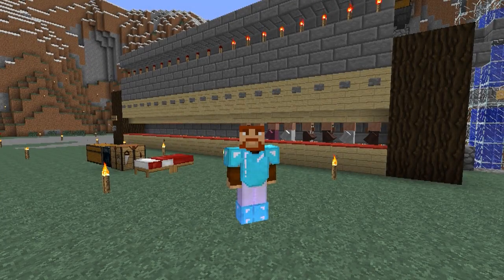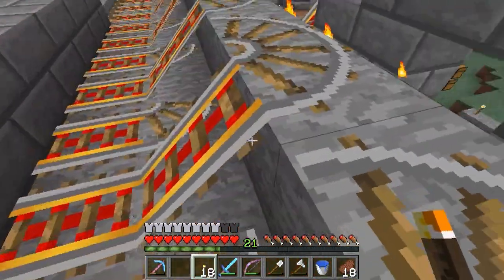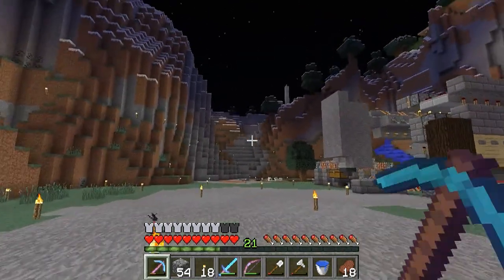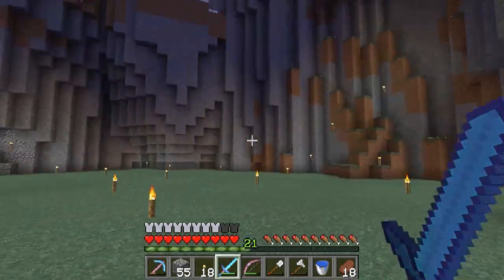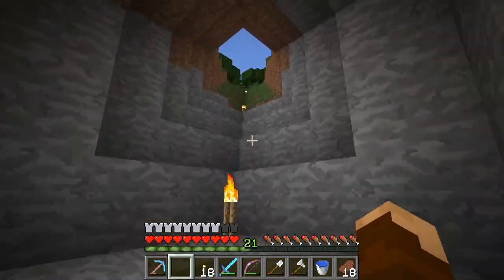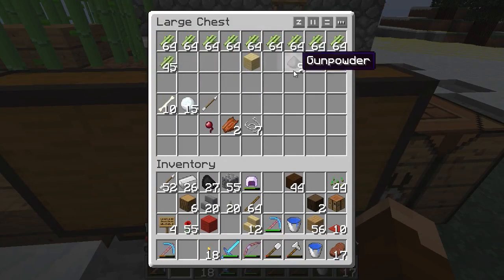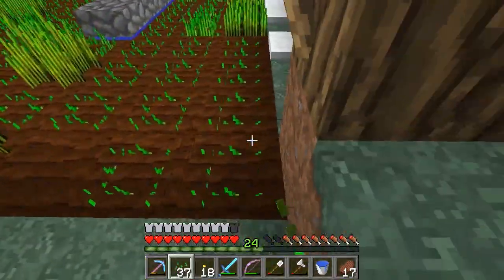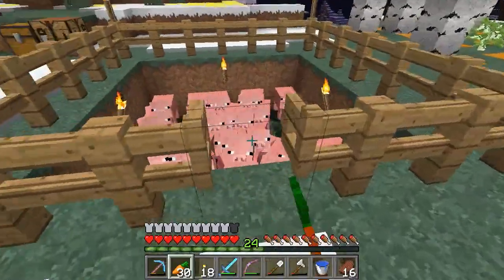SpawnPoint Minecraft SMP - E06 - Trading Hall Hernia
Let's take a look at my new Villager Trading Hall, designed by MilkYw4i I also talk about my upcoming hernia surgery, and we take a little look at something else cool that was built on the server.

SpawnPoint is an invite-only (whitelisted) hangout server for friends!

Texture Pack - Faithful 32x32 by Vattic

Minecraft is by Mojang.